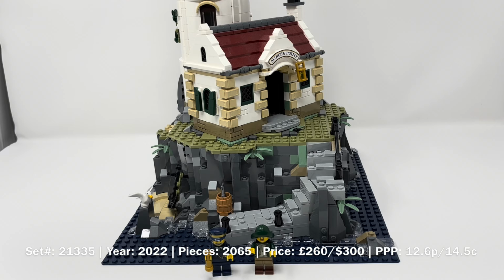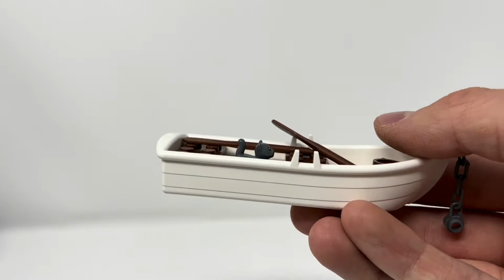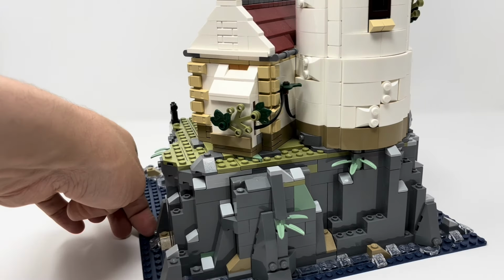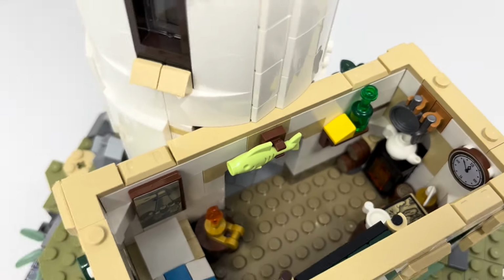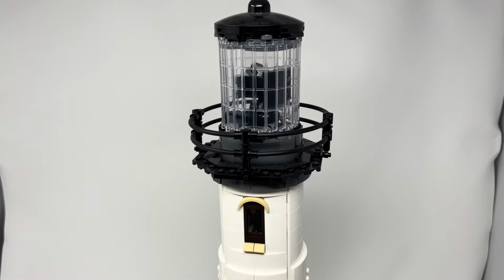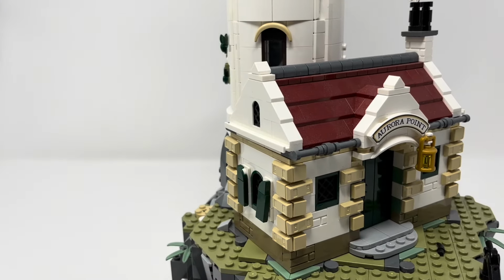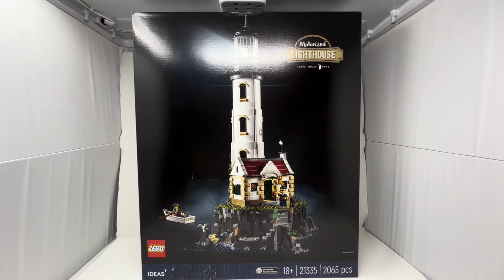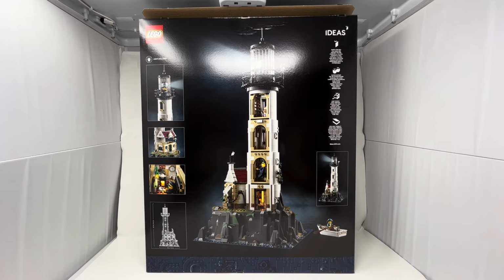Lego Ideas 21335 Motorised Lighthouse | It Really Lights | GHMBricks Review